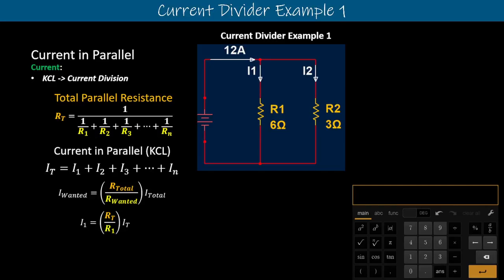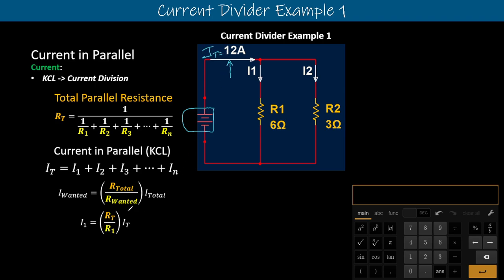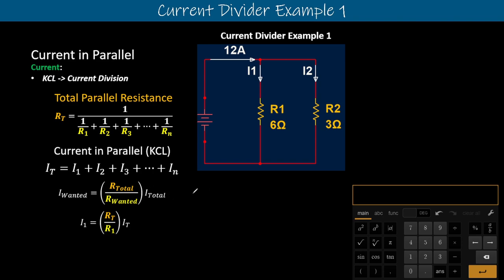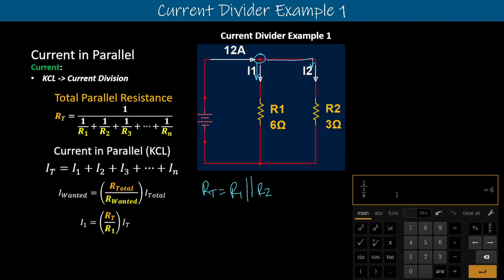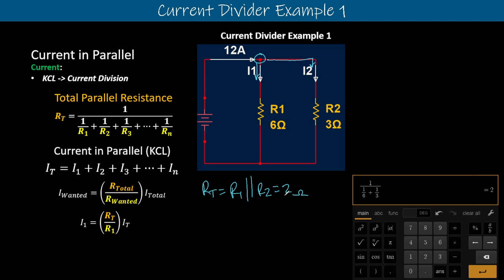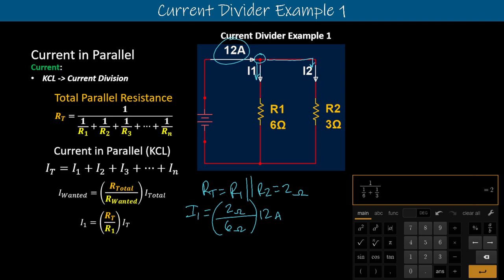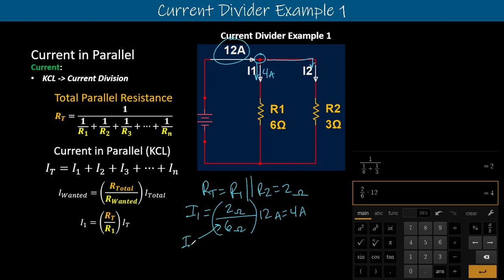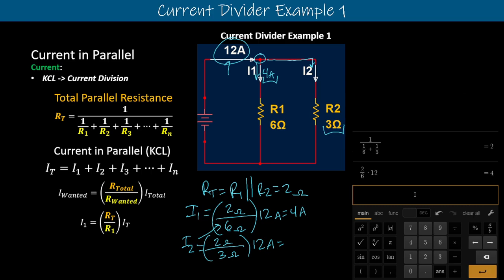Current Divider Example 1